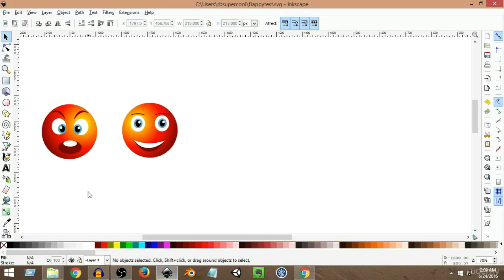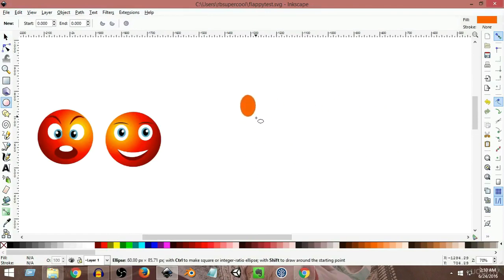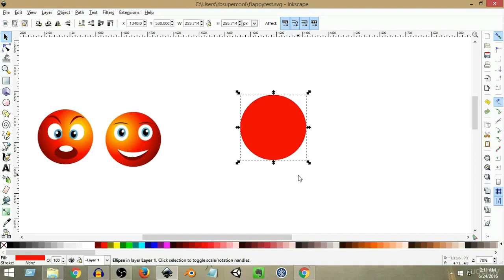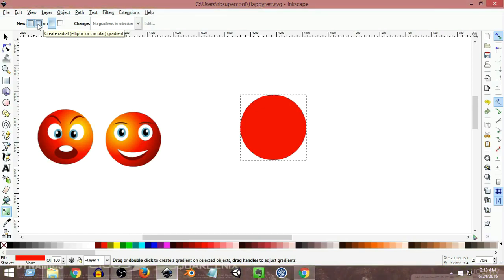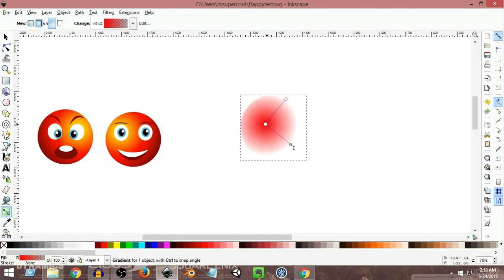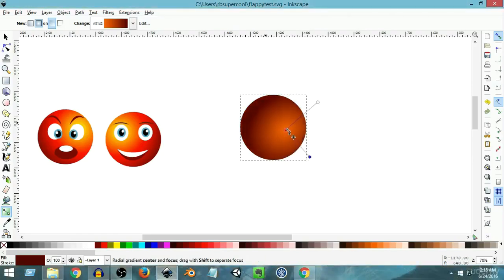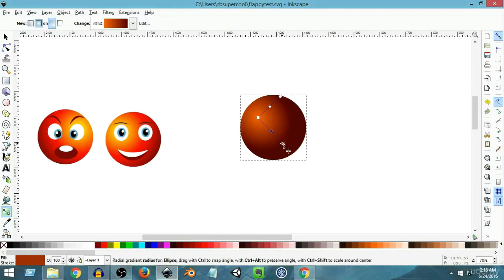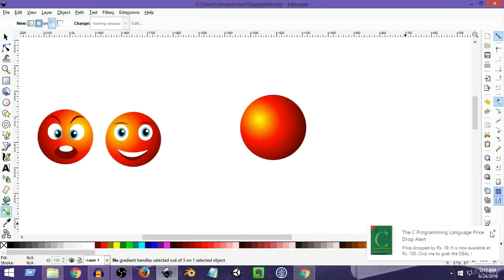Desinging Tappy Ball Game Sprites - part1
Unity Android Game Development : Build 7 2D & 3D Games
Unity Game Development & Design, Learn Unity Android Game Development with C# & Unity